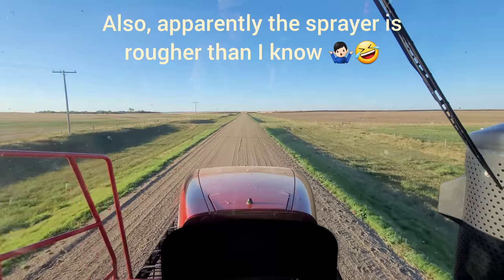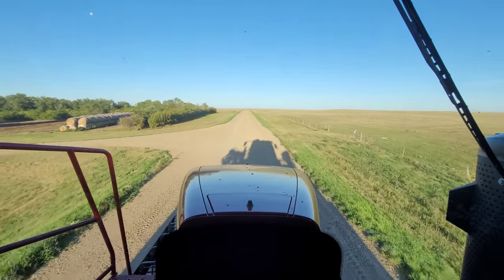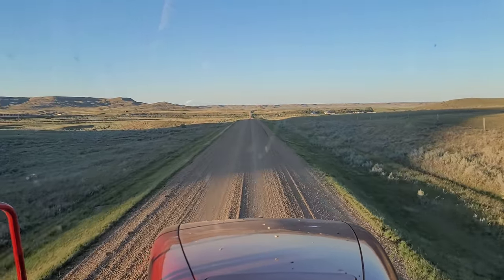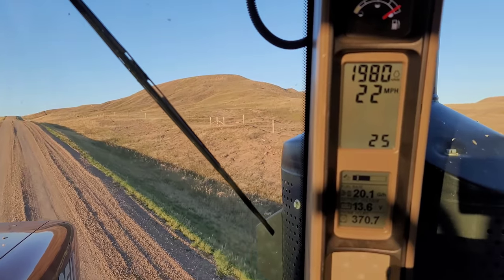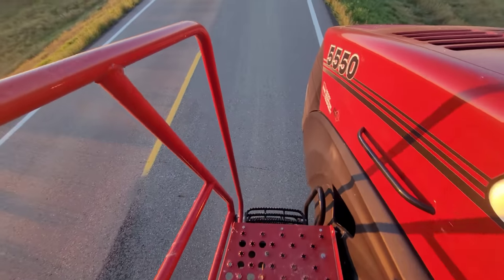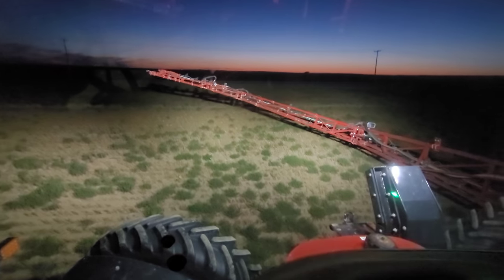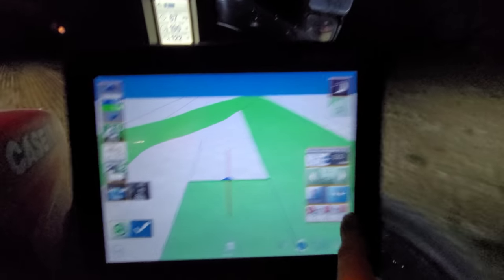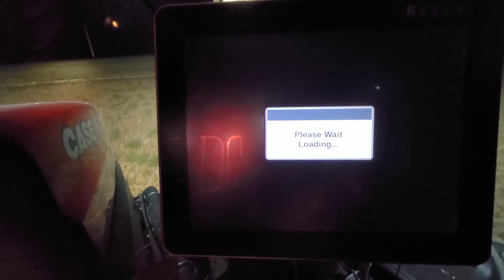Roading the Trident & what is Diquat?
** Mike is now back at the main farm and since his combine is way up North he is now on the sprayer trying to spray Diquat! Spraying what you ask?! Great question! Tune in to find out 😂
Mike literally goes back and forth, back and forth and back and forth between farms 🤷🏻‍♂️🤣

I am serious about that - Also it's where you can follow Ashtyn and I around more personally 🤫😉